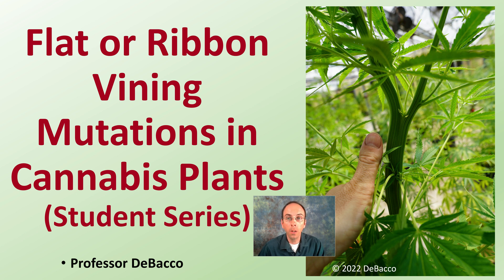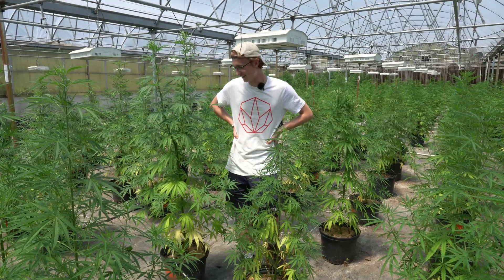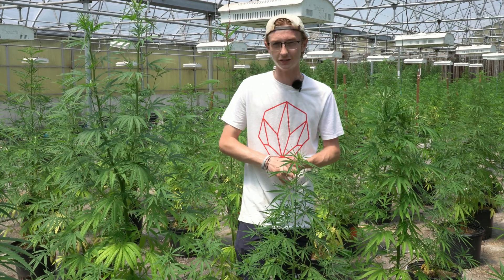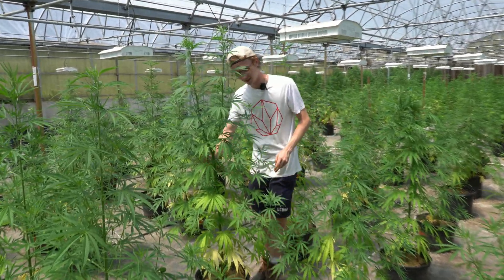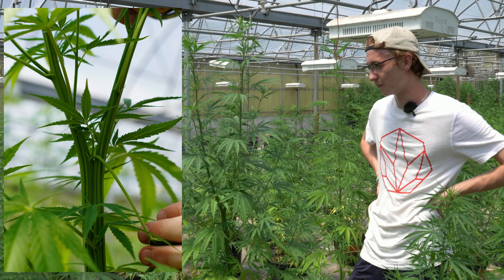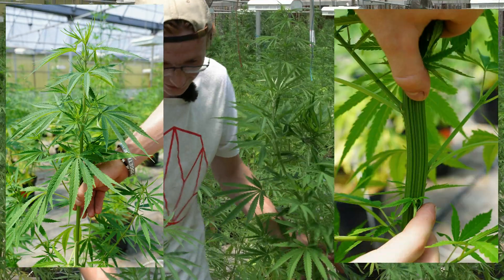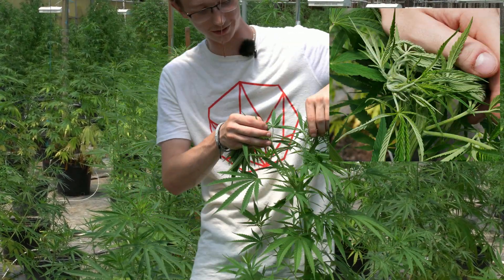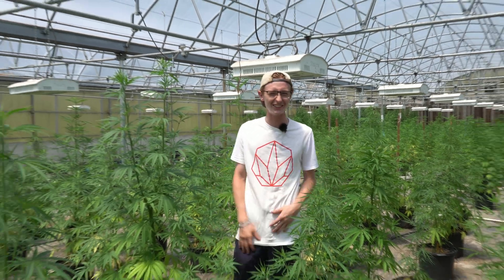Flat or Ribbon Vining Mutations in Cannabis Plants (Student Series)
If you grow enough plants you may start to see some abnormalities and this is a perfect example of some stem mutations.  There are more than one plant showing these mutations as it seems the main stems are multiple stems in one which are causing a flat or ribbon look to the plants.  It seems to be consistent with this one variety, but it seems there are about 5% of plants showing this trait.  It will be interesting to see how they progress, but here is a video that shows this abnormality.

This is part of a Student Series at DeBacco University where you can see the direct application of content to different situations.  Here we will see what Connor has found in the greenhouse with one variety.